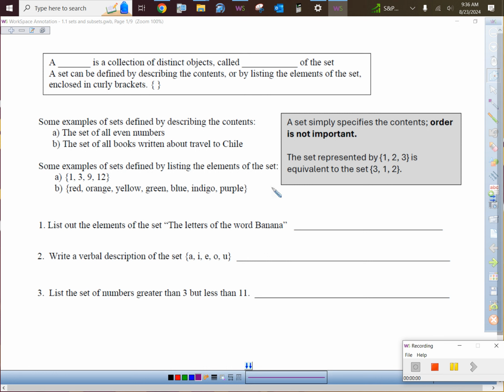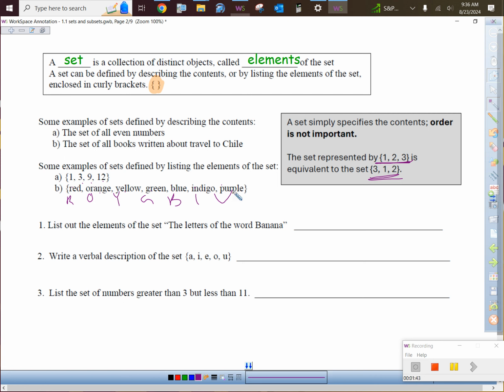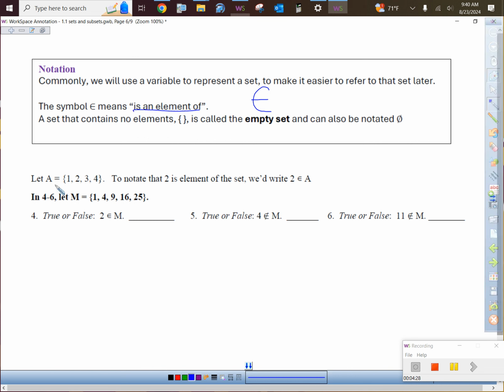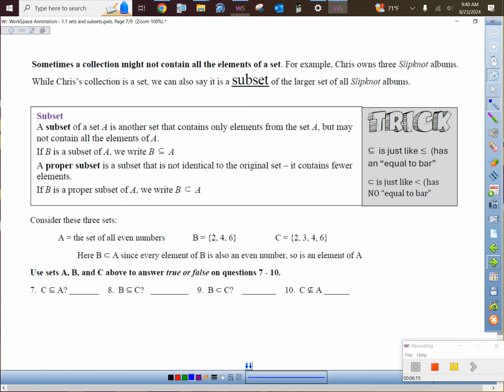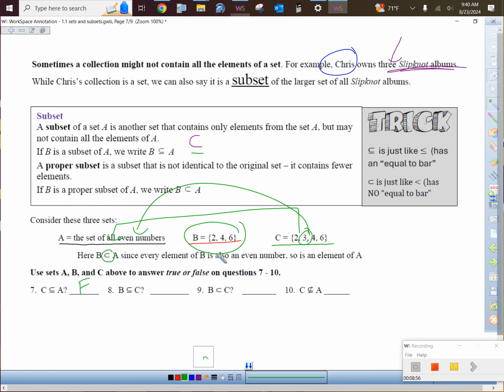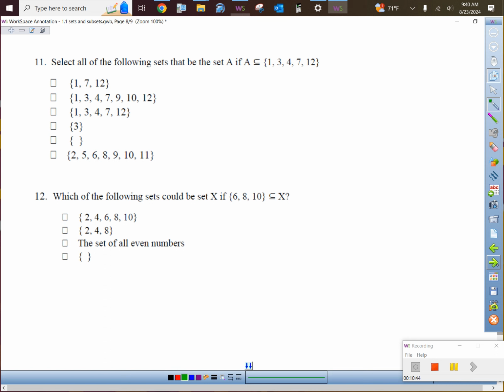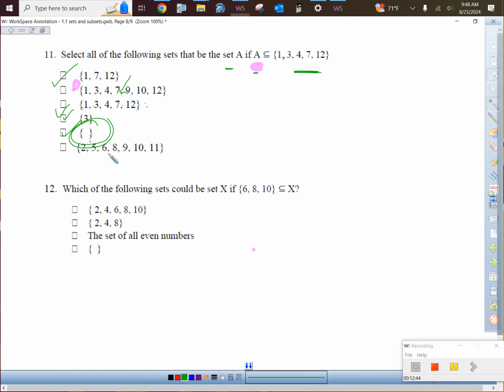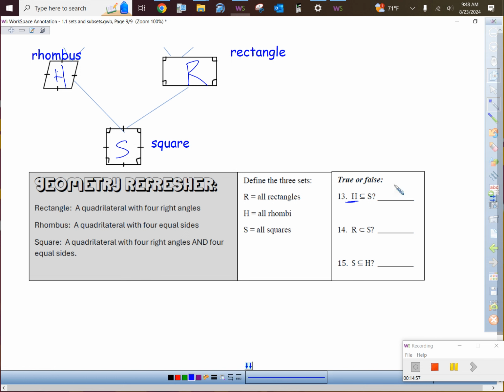Lesson 1.1 CM sets and subsets